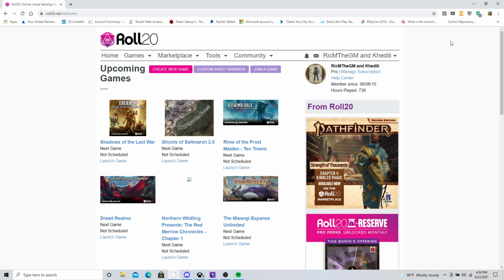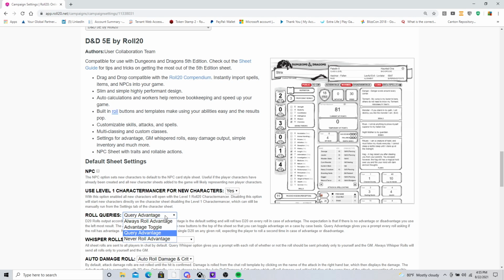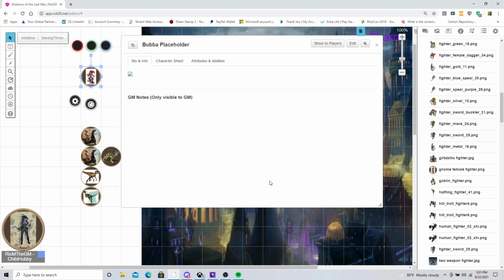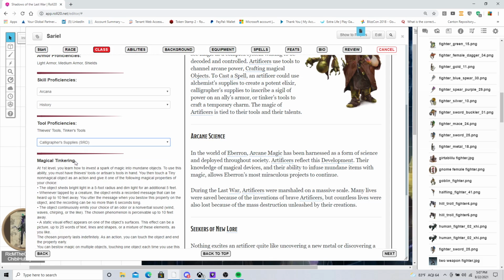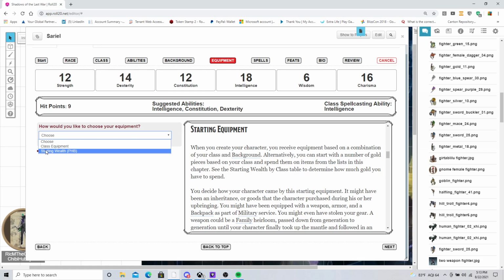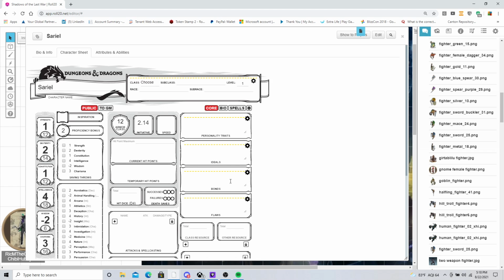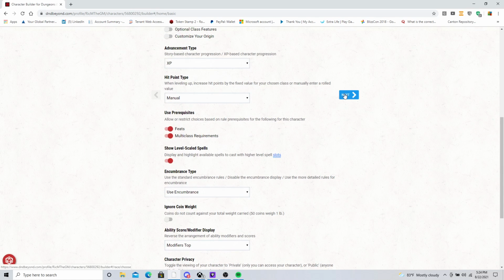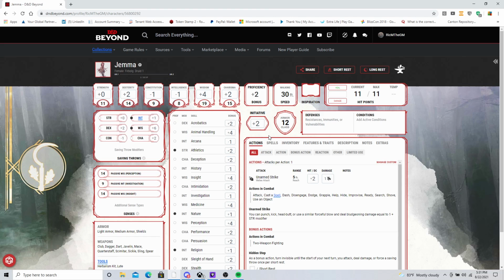GMTips Creating Characters in Roll20 and DnDBeyond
This is a tutorial on how to create characters in Roll20 and DnDBeyond for beginners.